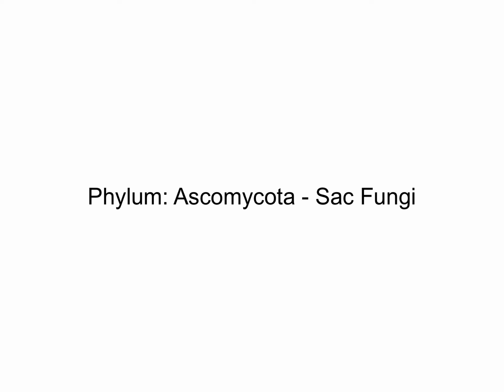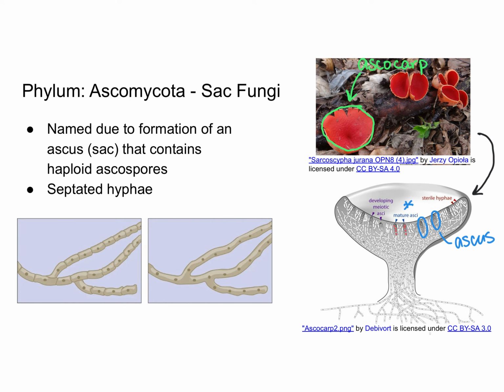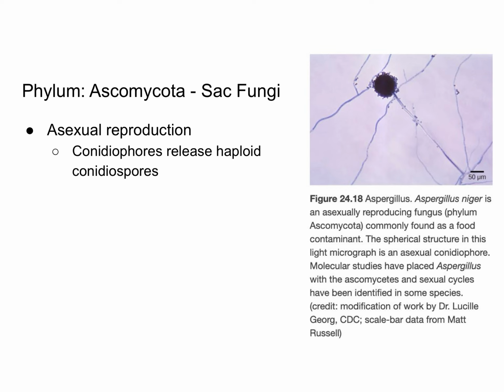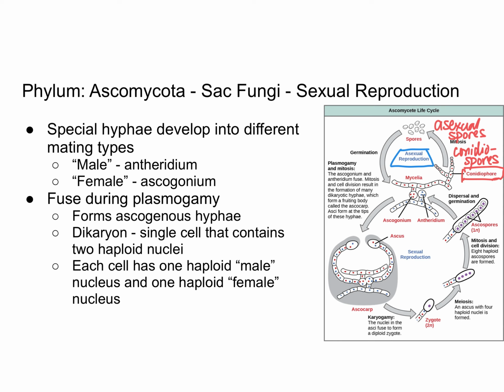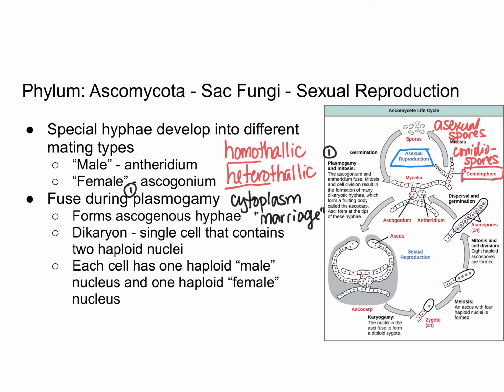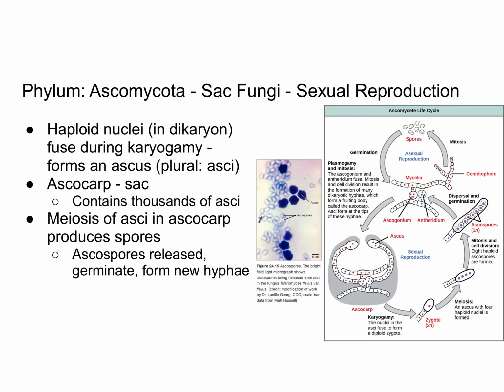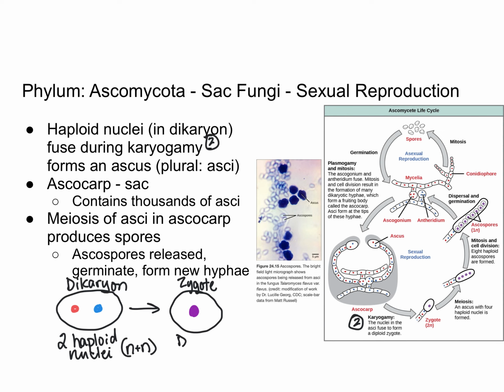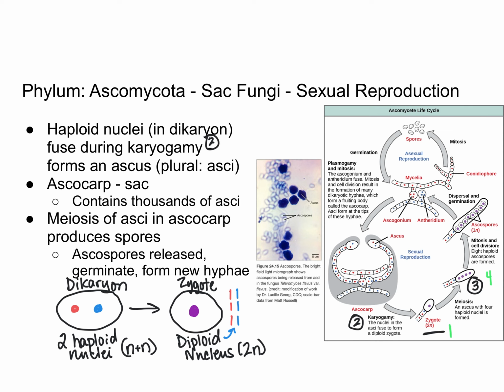Fungi - Ascomycota - Updated Audio